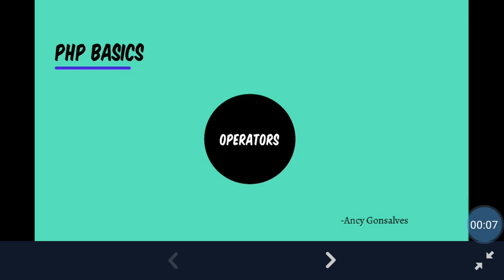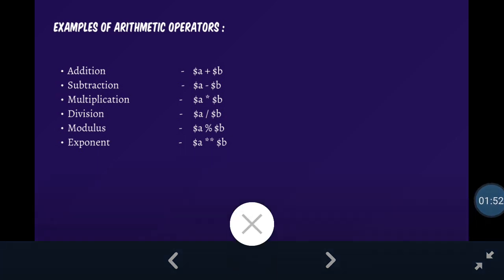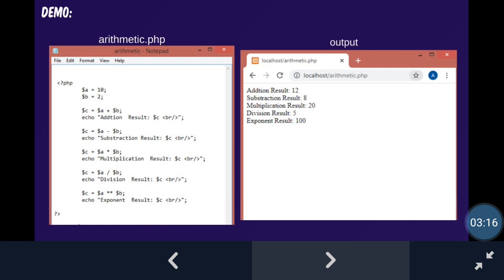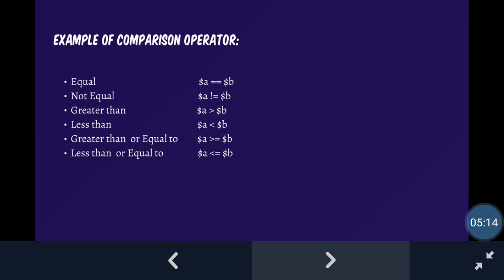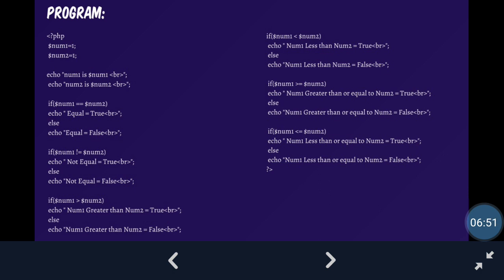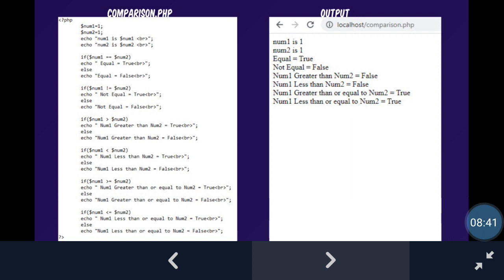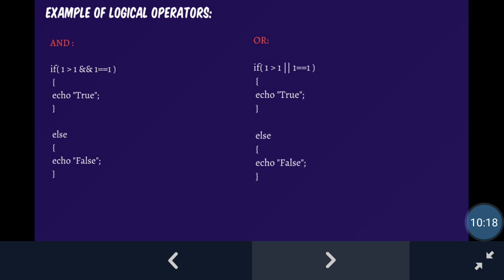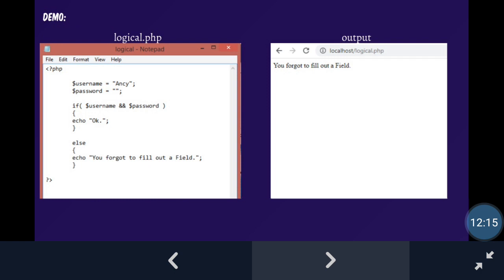Tutorial 3 - PHP Operators